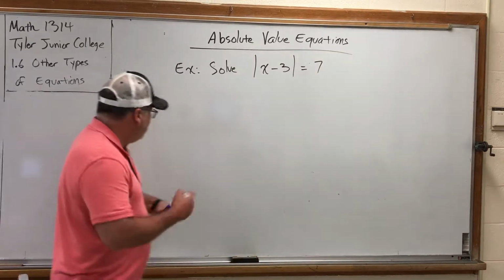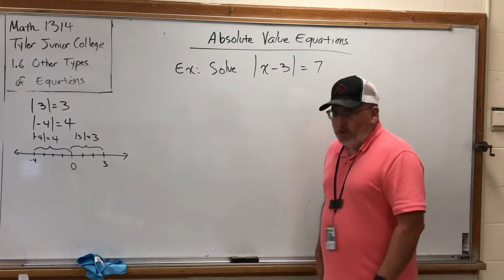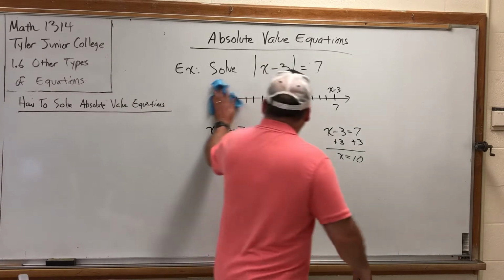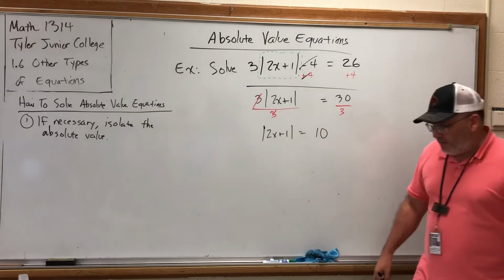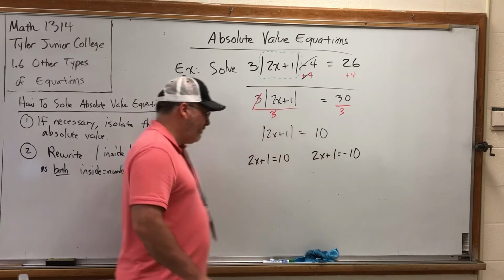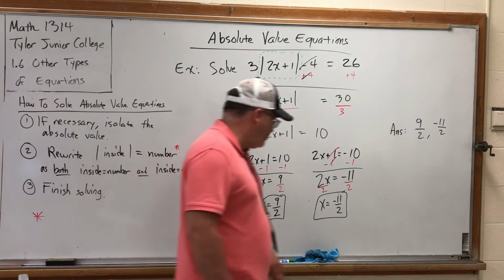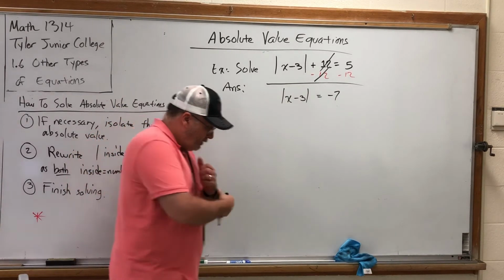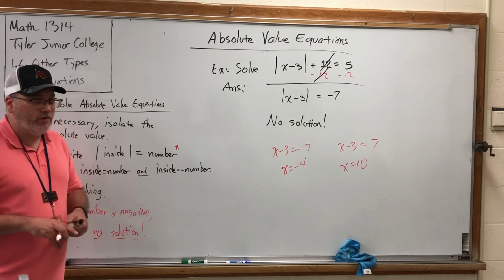1.6.8 Other Types of Equations – Absolute Value Equations